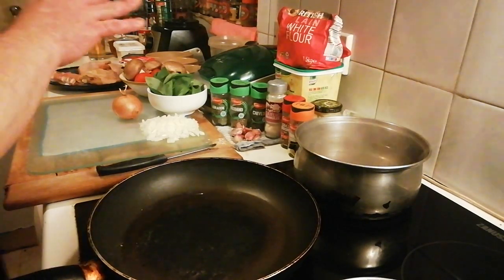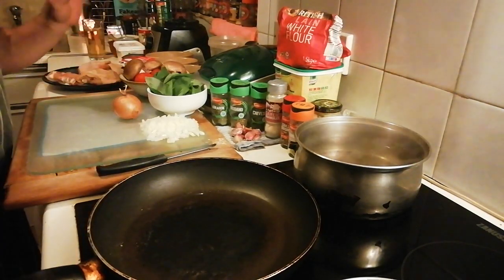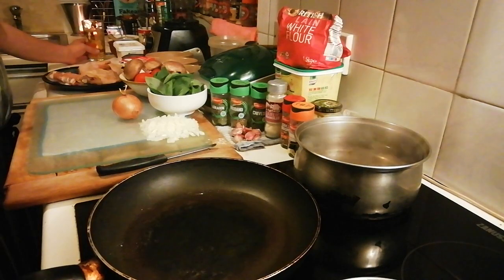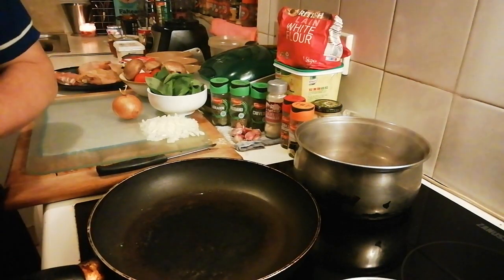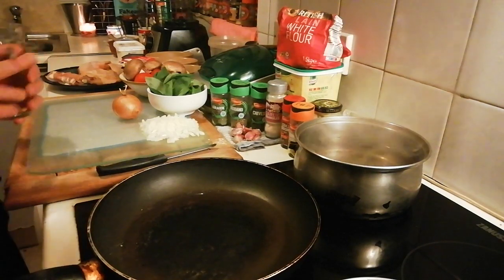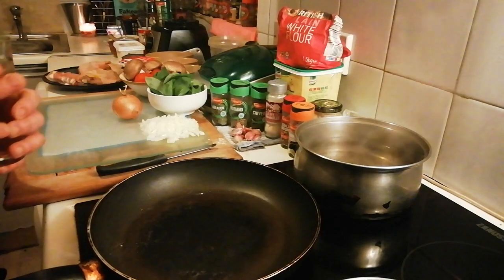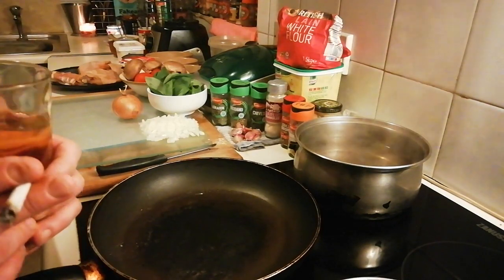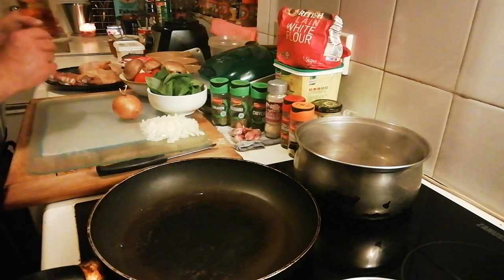Sargents kitchen. Garlic butter fried chicken thighs in a creamy cheesey mushroom sauce. Part 3 🍗🍄🧀👍